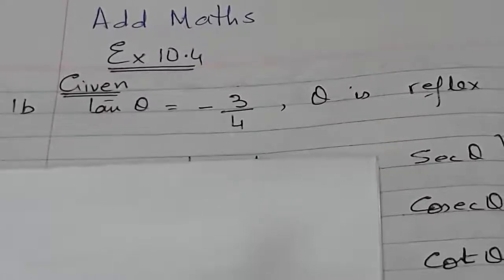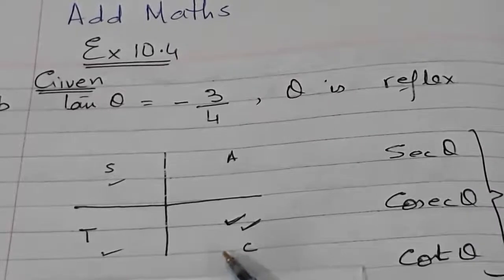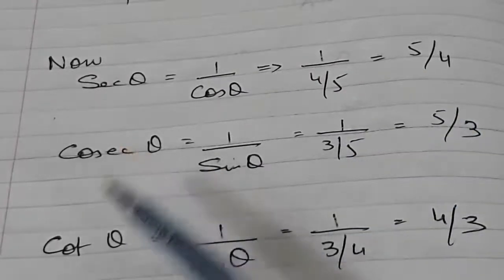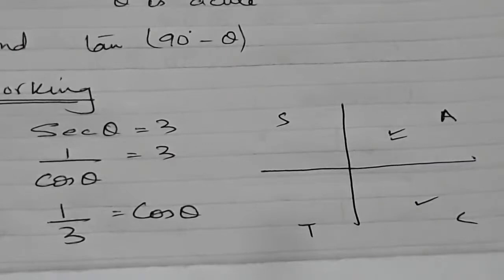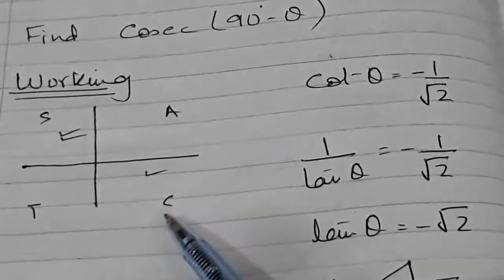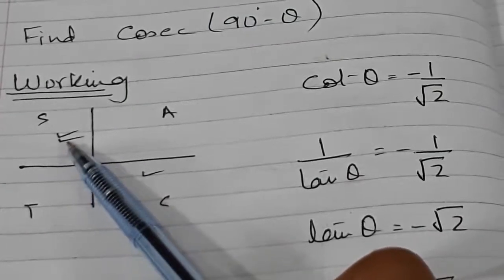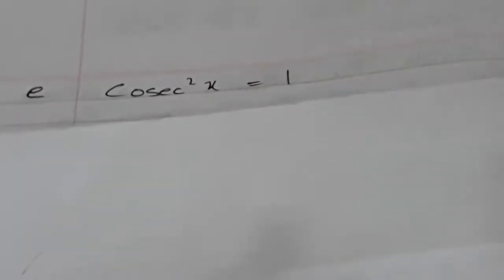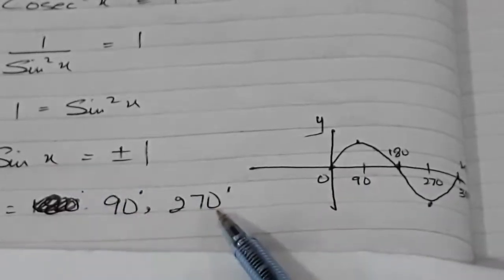TKMaths Add Maths Trigonometry Ex 10.4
My name is Tahmeena Khan. I belong to a renowned school of Karachi, Pakistan.